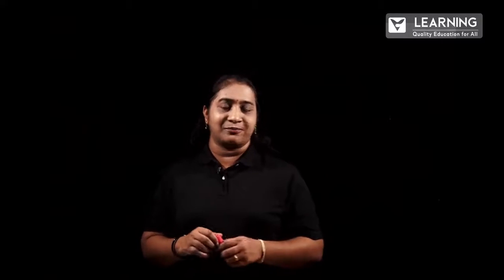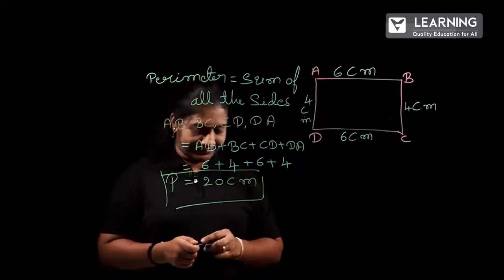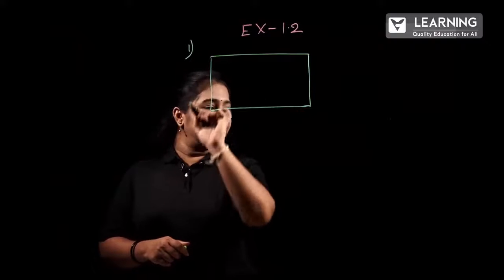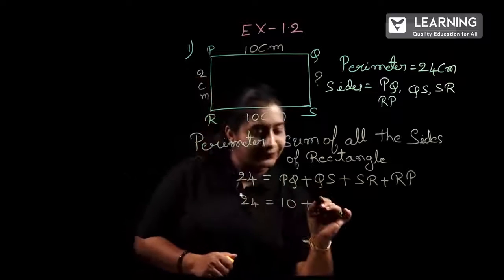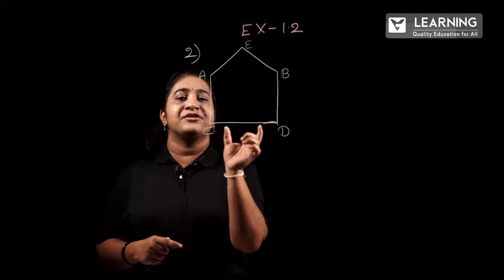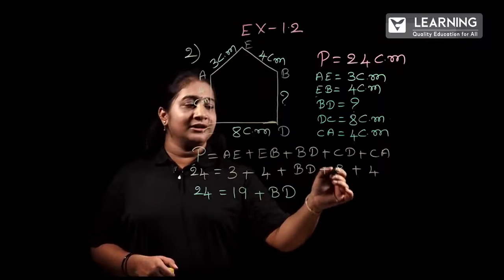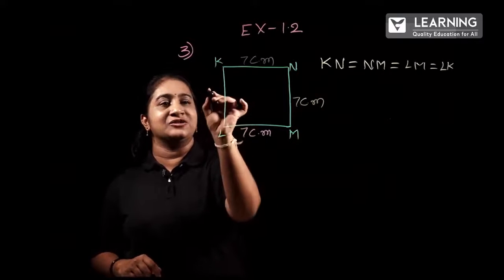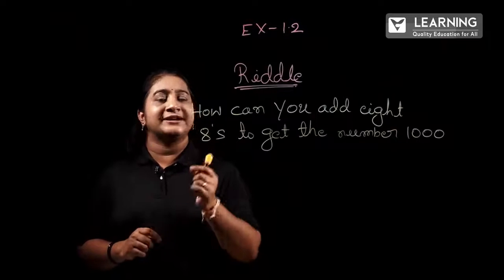Class 4 Maths book KSEEB | Perimeter and area of geometrical figures | Part 3 | Vista's Learning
Class 4 Maths book KSEEB| Perimeter and area of geometrical figures

Maths Instructor: Pratima Prajwal

This video covers part 3  of the chapter Perimeter and the area of geometrical figures. Pratima Ma'am has covered the whole series in an easy to understand manner.